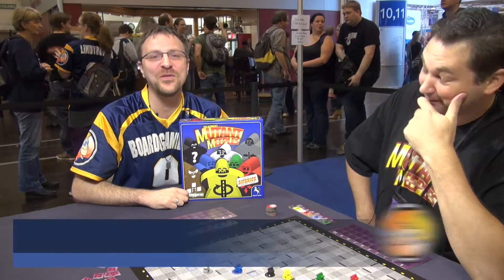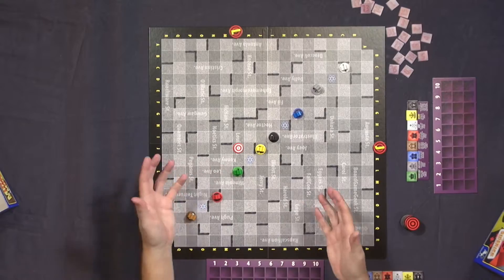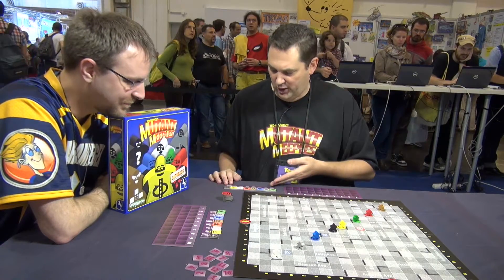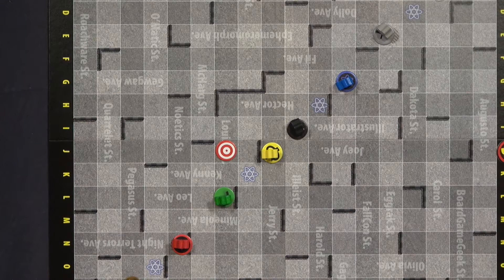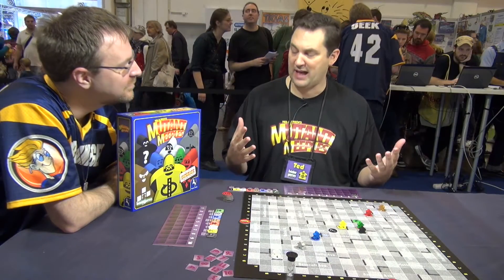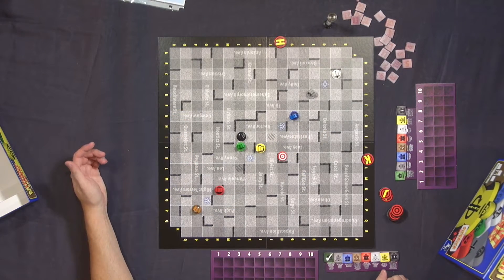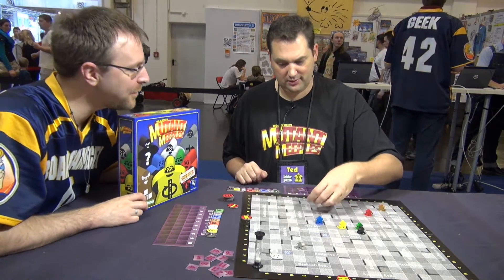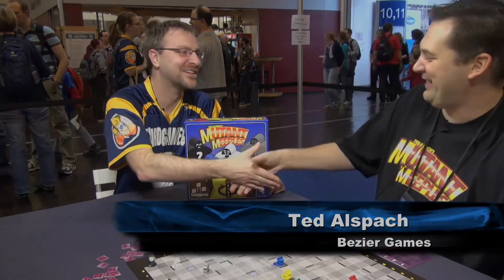Mutant Meeples Overview - Spiel 2012